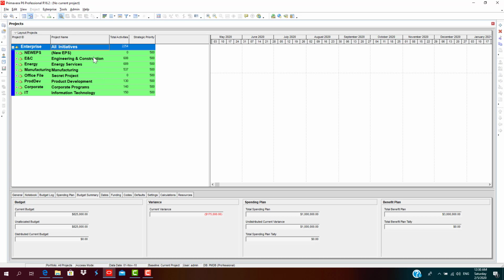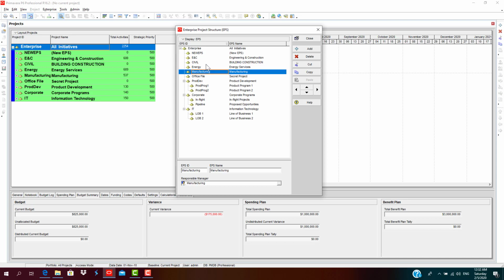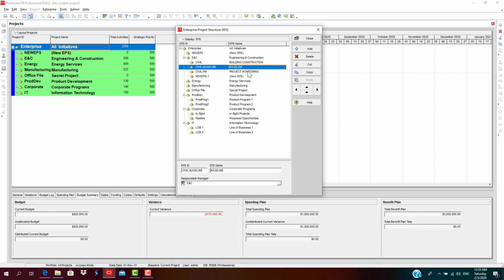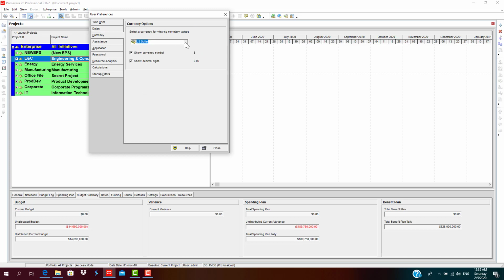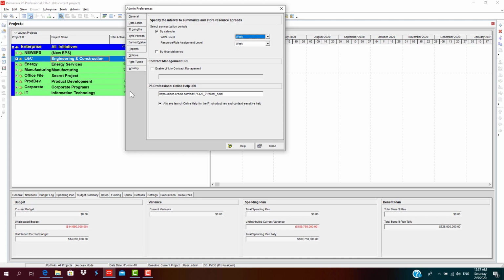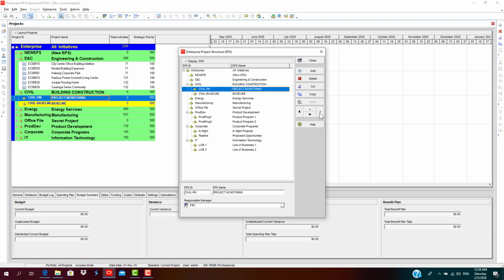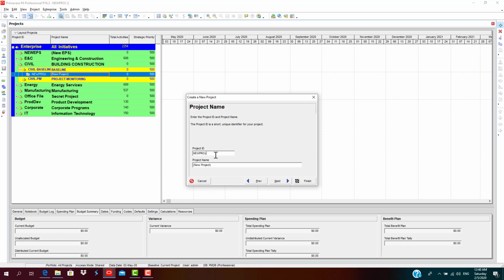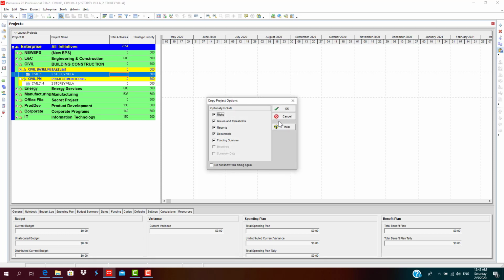Primavera P6 - Create a Program with EPS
Primavera P6 Starting & Setting Up Tutorial by Prime Project Control.
Access Full course Primavera P6 Complete Course of Project Planning 2021 on Udemy

Create a Program Plan with EPS Structure